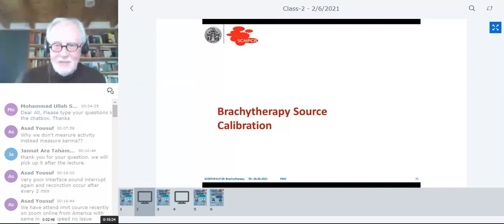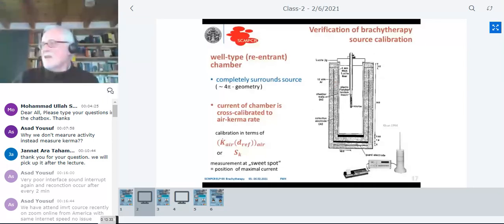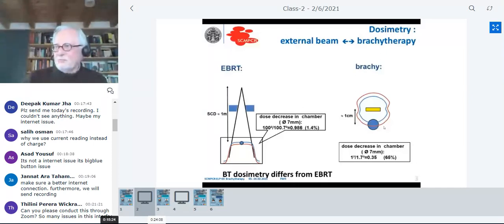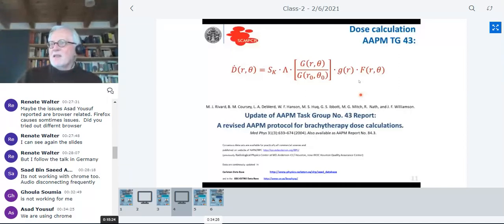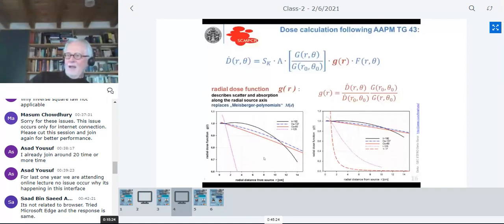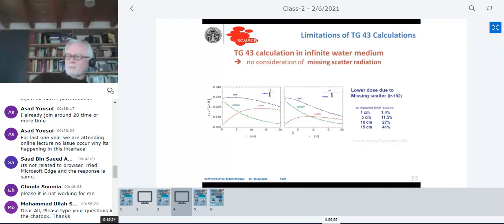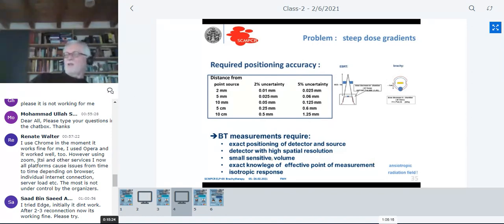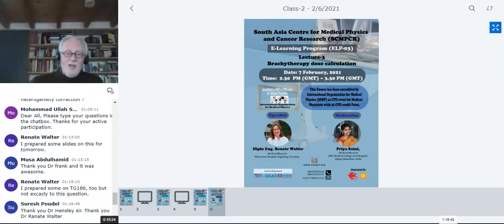SCMPCR, ELP-03, Lecture-2: Source Calibration, verification, and Dose measurement.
This is the recording of Lecture-2: Source Calibration, verification, and Dose measurement.
Speaker: Frank Hensley Dr. Frank Hensley, Medical Physicist, Dept. of Radiation Oncology, University Hospital Heidelberg, Germany.

Moderator: Jannat Ara Tahamina, Trainee Documentation Officer, South Asia Centre for Medical Physics and Cancer Research (SCMPCR).